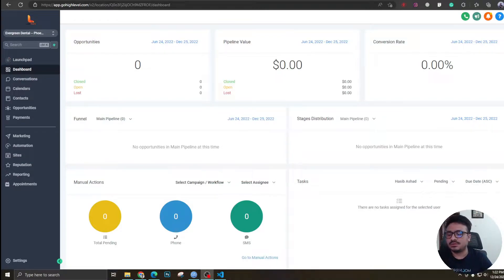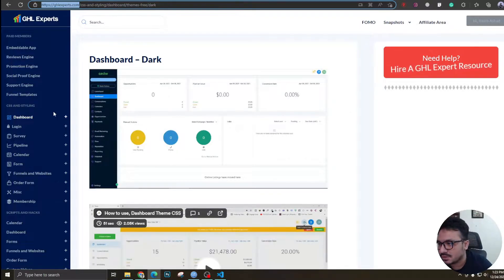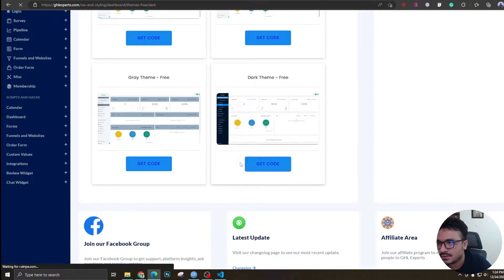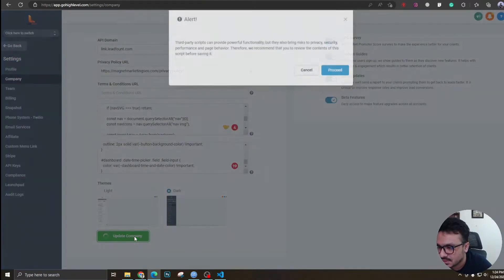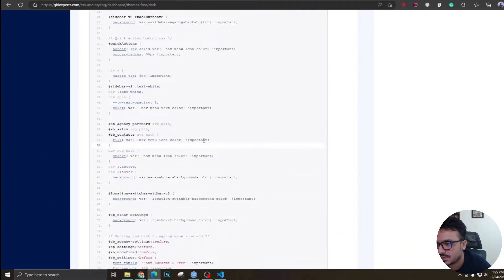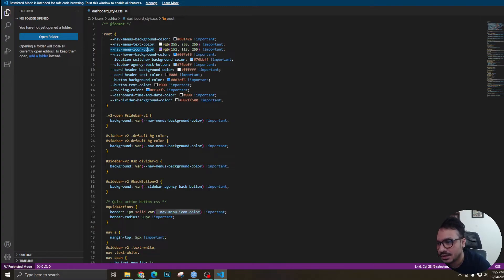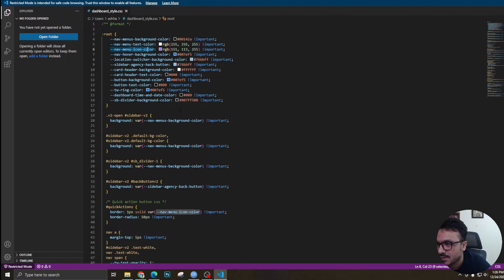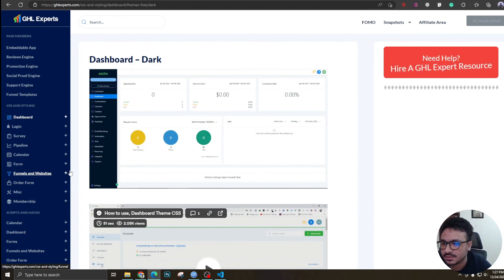How To Style Your GoHighLevel Dashboard IN 2 MINUTES | GHL Dashboard CSS Tutorial